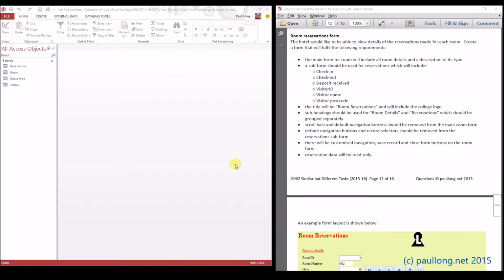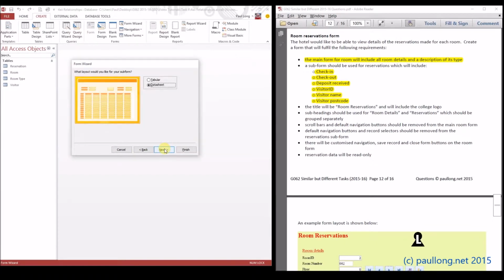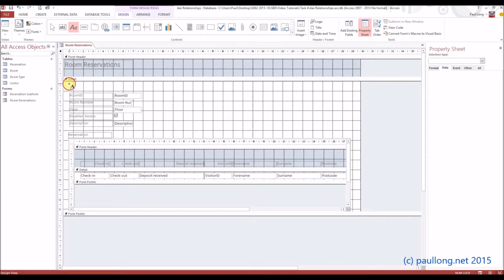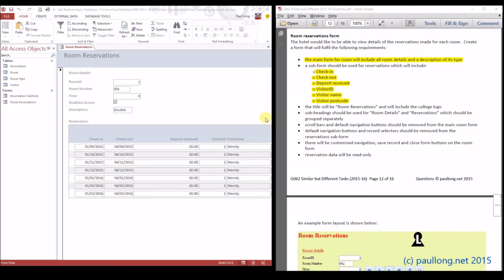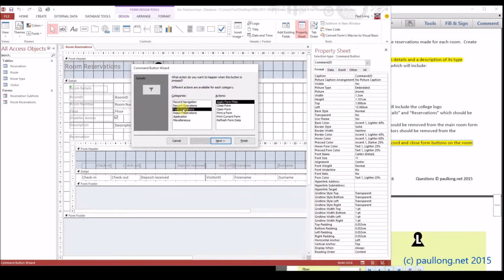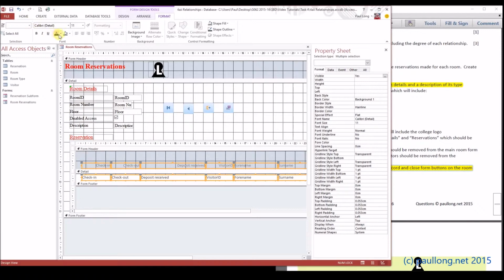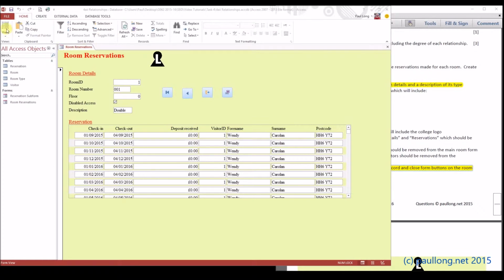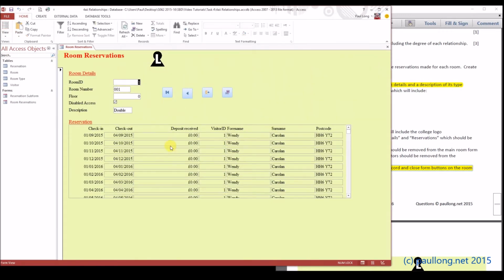4bi Room Reservations Form